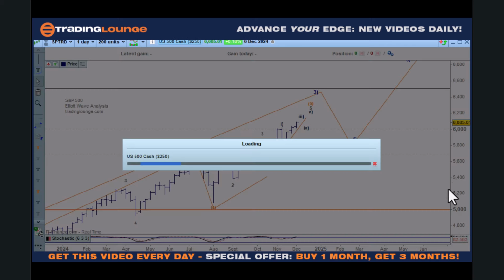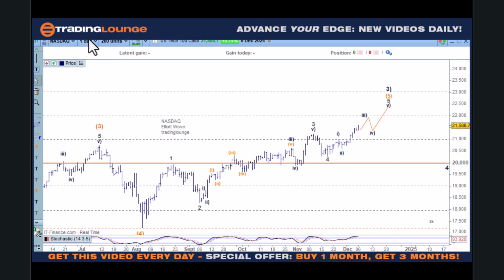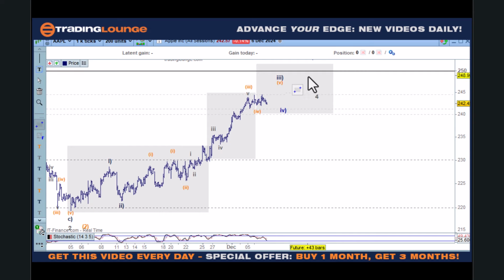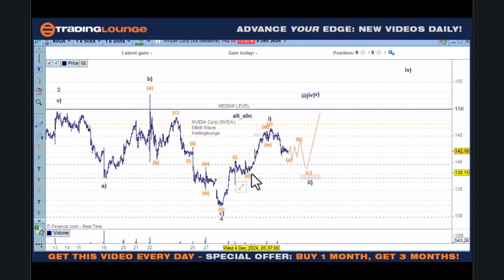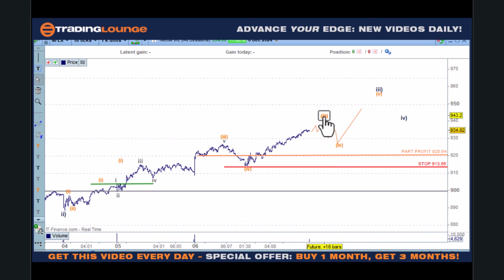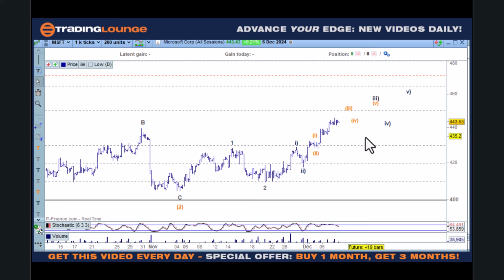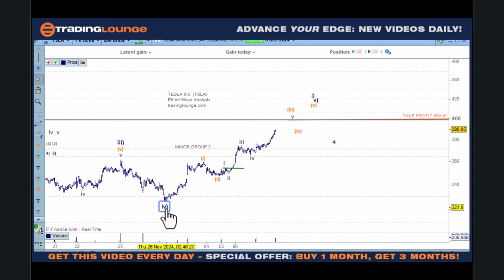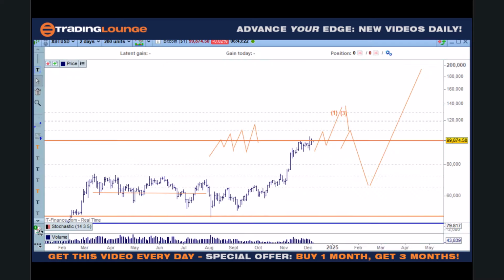SP500 & NASDAQ: AAPL, AMZN, NVDA, META, NFLX, GOOGL, MSFT, TSLA, Bitcoin. Elliott Wave Analysis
SP500 (SPX), NASDAQ 100 (NDX), Apple (AAPL), Tesla (TSLA), Amazon (AMZN), Nvidia (NVDA), Microsoft (MSFT), Meta Platforms (META), Netflix (NFLX), Alphabet (GOOGL), Bitcoin (BTC). Stock market Elliott Wave technical analysis and trading strategies:
Talk to 7 Analysts in our Chat Lounge - Buy 1 month and Get 2 FREE Months!

Apart from NVDA, indices and stock to edge higher in current trend this week. Trend Structure; in most cases markets are in the latter stages of this trend, that is, entering waves fours, (iv) and iv).

Elliott Wave Analysis NASDAQ Tech Stocks:
SP500 (SPX): Wave ii of (v) of iii) of 5 of (5) of 3)
NASDAQ 100 (NDX) Wave v of (iii) of iii) of 5 of (5) of 3)
Apple (AAPL): Wave (iv) of iii) of 3
Amazon (AMZN): Wave iii of (iii)
NVIDIA (NVDA): Wave (a) of ii)
Meta Platforms (META): Wave iv of (v) of iii)
Netflix (NFLX): Wave iv of (iii) of iii) of 3
Alphabet (GOOGL): Wave (ii) of v)
Microsoft MSFT: Wave iv of (iii) of iii) of 3
Tesla (TSLA): Wave 1) of v of (iii)
Bitcoin: (BTC): Wave (3)

Financial Events
Final Wholesale Inventories m/m

Video Chapters
00:00 SP500 (SPX)
06:11 NASDAQ 100 (NDX)
08:32 Apple (AAPL)
13:29 Amazon (AMZN)
16:35 NVIDIA (NVDA)
18:43 Meta Platforms (META)
20:21 Netflix (NFLX)
24:24 Alphabet (GOOGL)
29:14 Microsoft MSFT
30:56 Tesla (TSLA)
33:10 Bitcoin
42:03 End